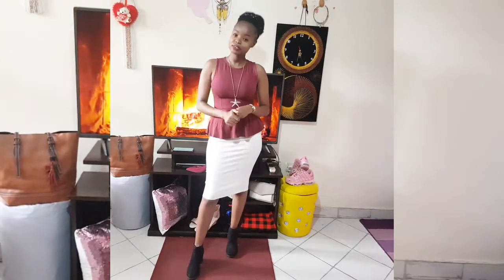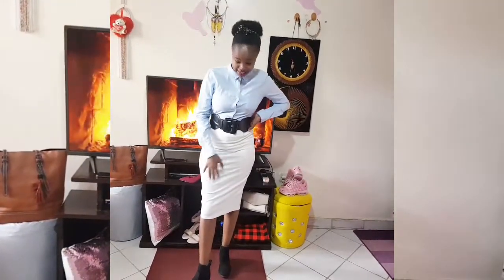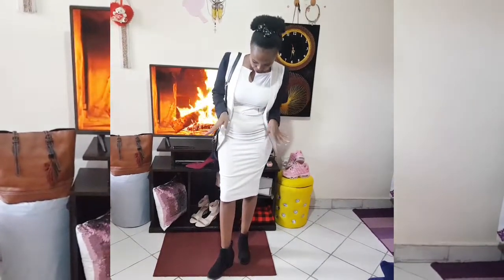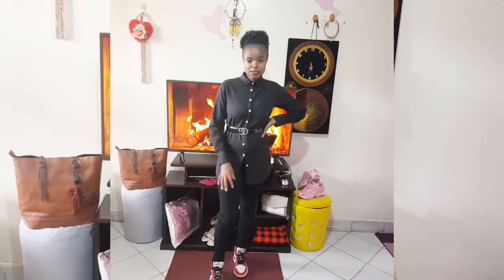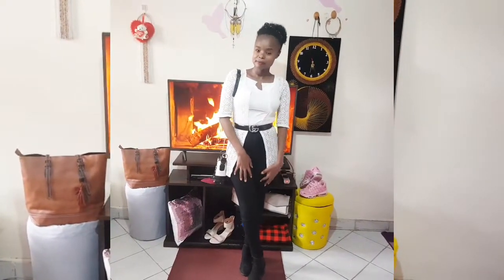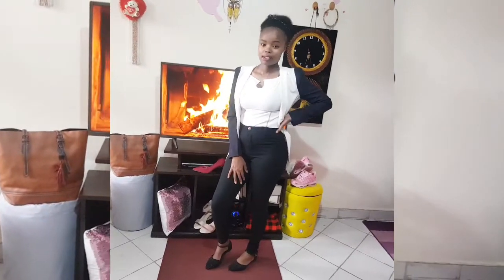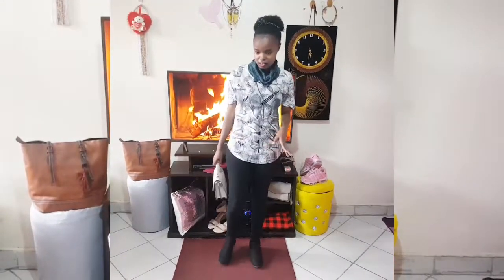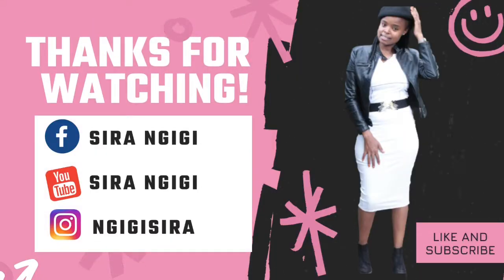Wardrobe Challenge//Fashion//Creativity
This video is about wardrobe creativity with different colours.

 The first part of the video is putting on the same skirt for different outfits and the second part is putting on the same trouser different outfits. So let's be creative and have fun in this video. Welcome!